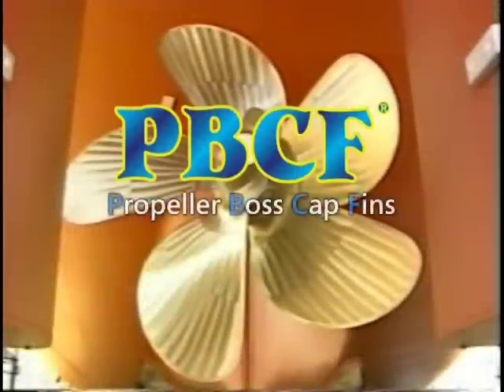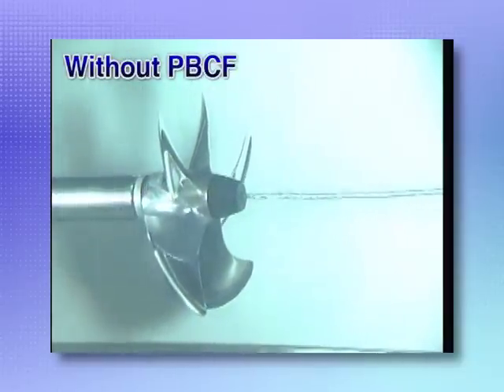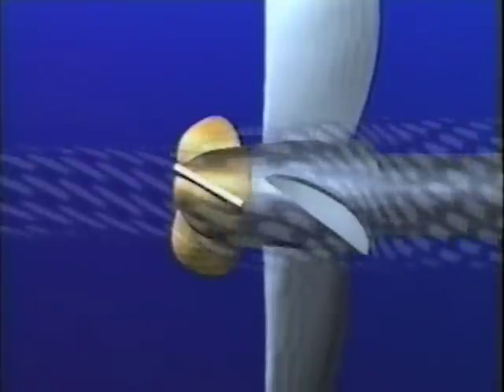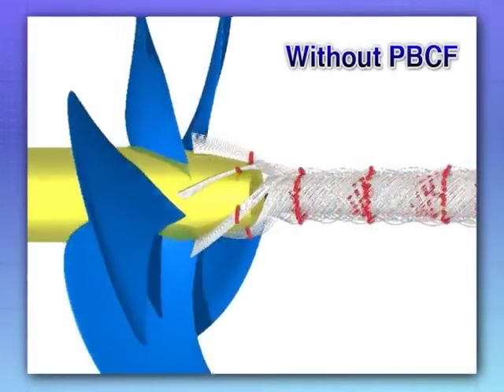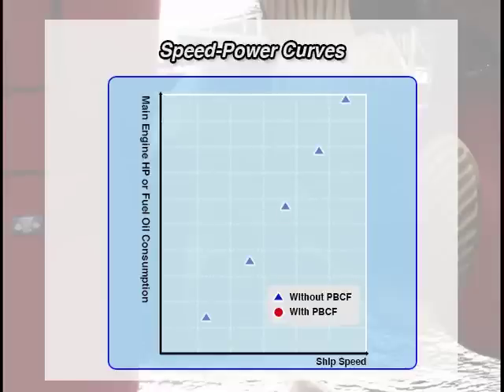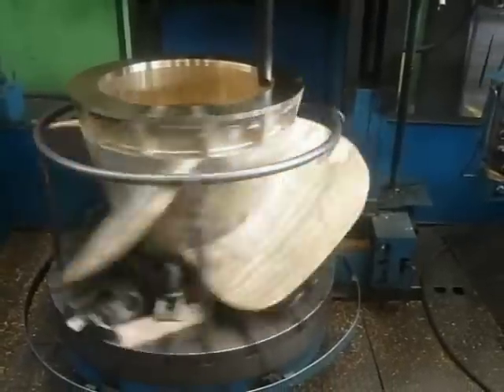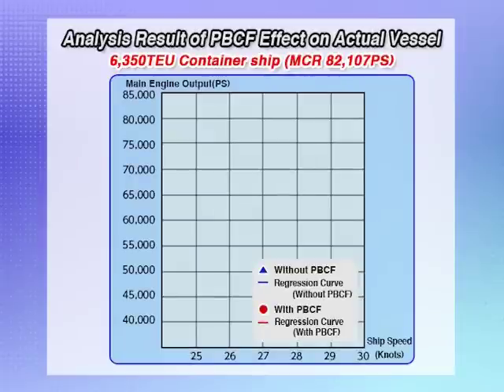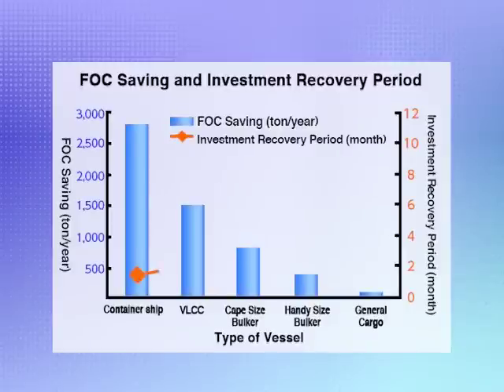PBCF (Propeller Boss Cap Fins)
PBCF has been on the market since 1987, when it was jointly developed by MOL, West Japan Fluid Engineering Laboratory Co., Ltd., and Mikado Propeller Co (the predecessor to Nakashima Propeller). To date, over 3,300 vessels have installed the device, which offers fuel savings (of 3-5%) by eliminating the hub vortex generated behind the rotating propeller and improving propeller efficiency.